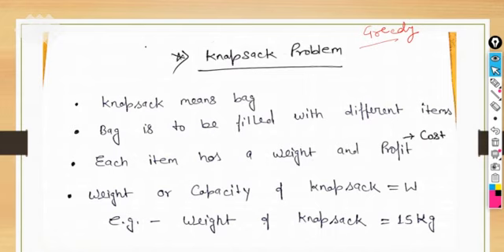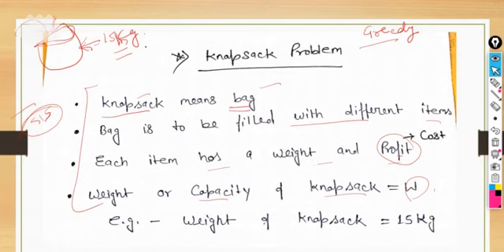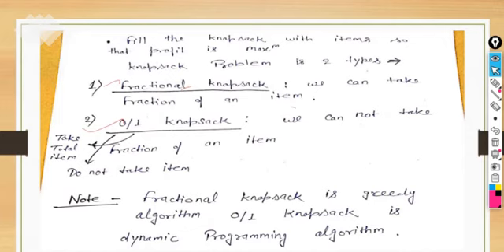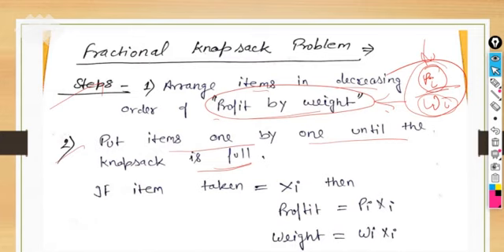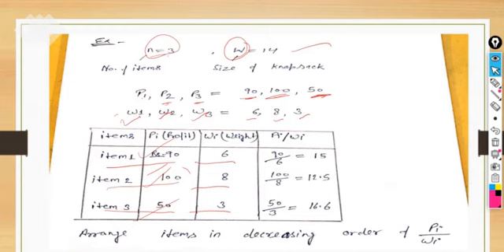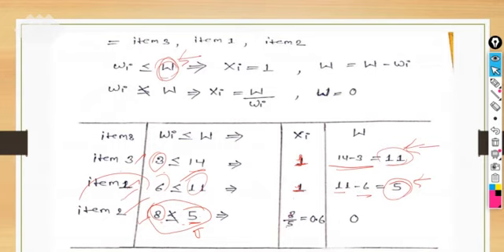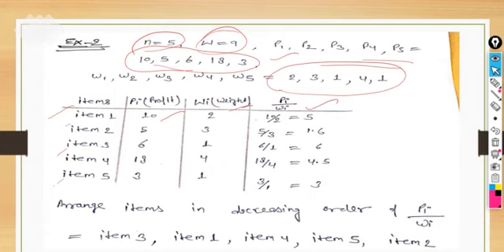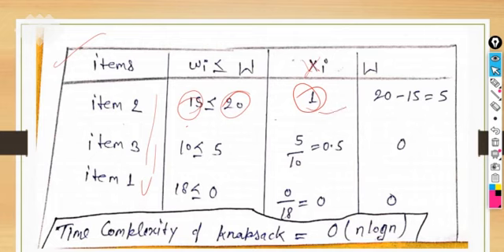SAITM B Tech CSE 6TH Sem Analysis & Design of Algorithms UNIT 2 Lecture No 13